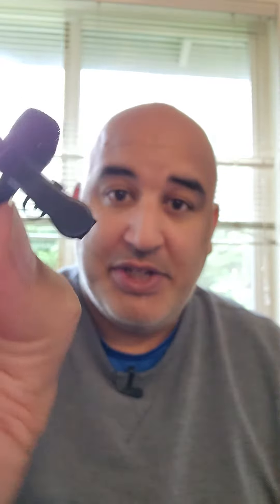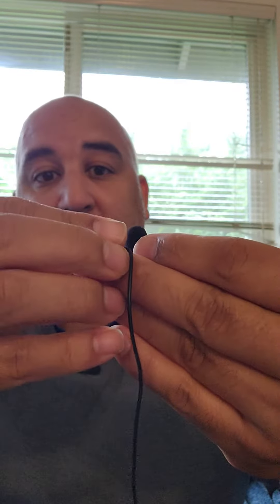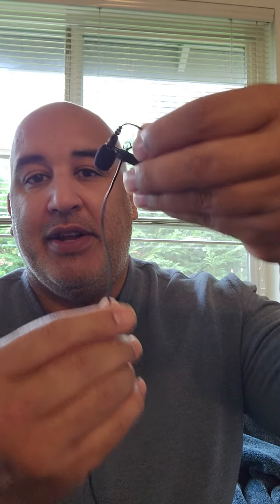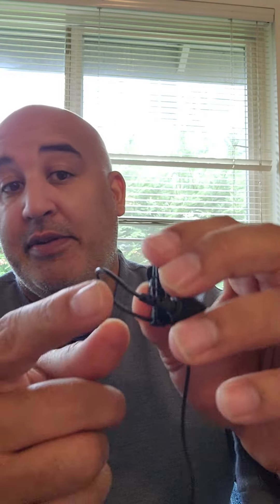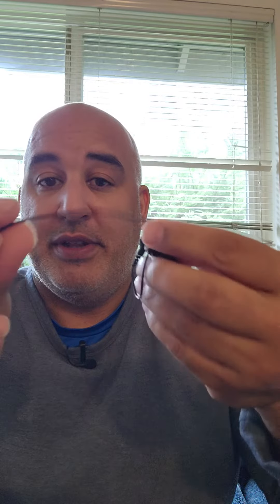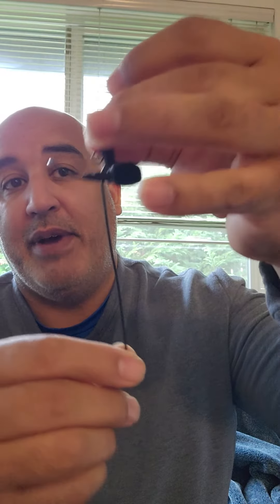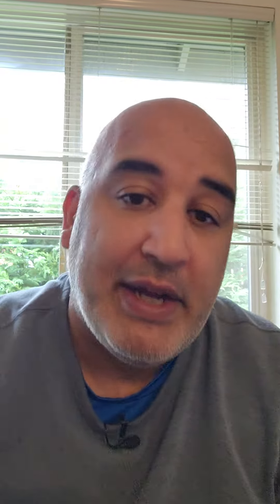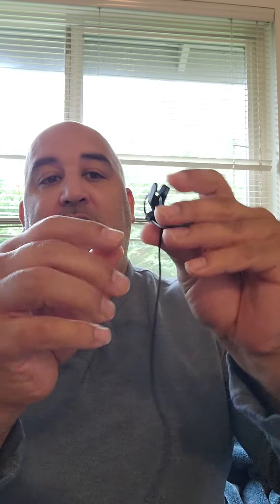How to setup a clip or lavalier mic on Talent, Bride, Groom, & ect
How to setup a clip or lavalier mic on Talent, Bride, Groom, ect with most clip mics